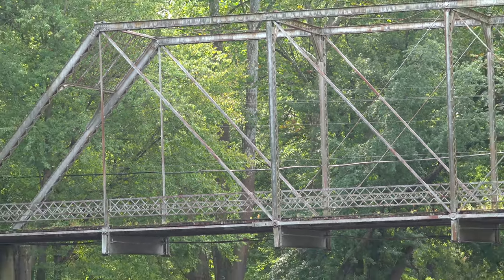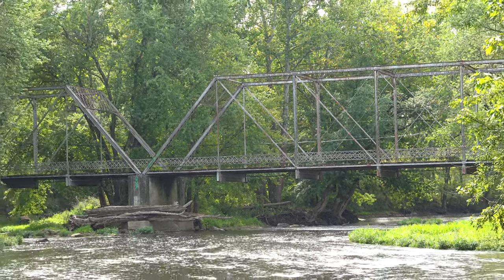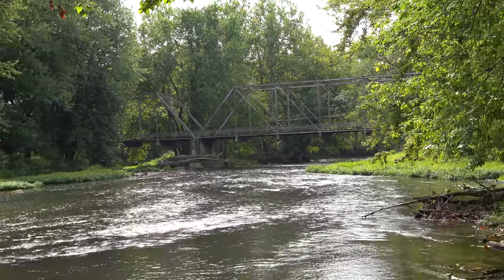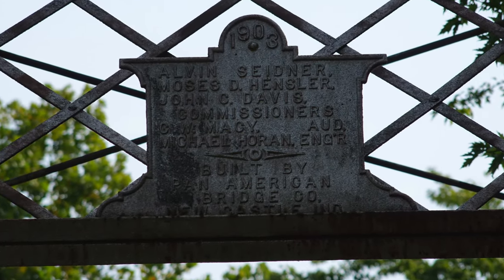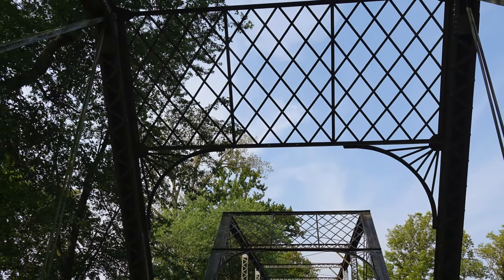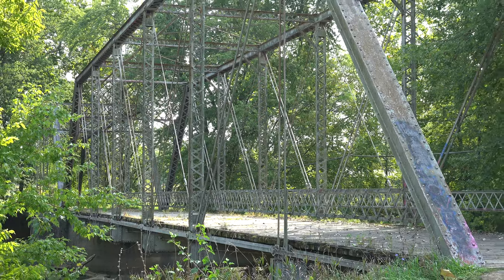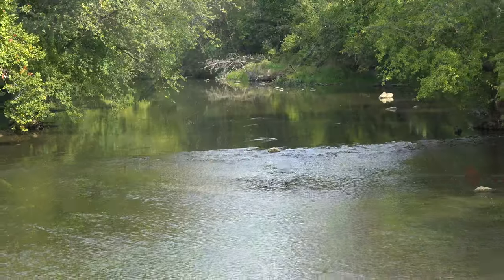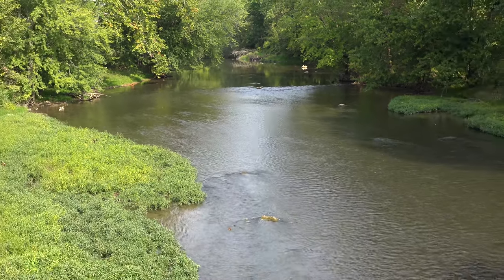The Abandoned Butler Bridge, Stockdale, Indiana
Built  in  1903  by  the  Pan  American  Bridge  Company  of  New  Castle,  Indiana,  the  Butler  Bridge  is  286  feet  long  and  spans  the  Eel  River  near  Stockdale,  Indiana.  This  two  span  steel  through  truss  bridge  is  reported  to  be  the  oldest  bridge  still  standing  that  was  built  by  Pan  American.

The  bridge  stands  out  amongst  other  bridges  in  that  era  due  to  it’s  ornate  portals.  Closed  in  2015  due  to  serious  issues  with  the  superstructure,  this  bridge  would  make  for  an  excellent  “mini-Park”  due  to  its  scenic  location  over  the  beautiful  Eel  River.

Pack  a  lunch  and  take  a  road  trip  to  one  of  the  finest  spots  in  northern  Indiana.